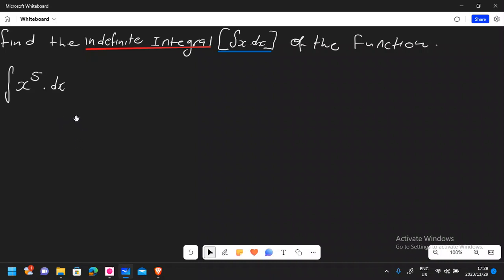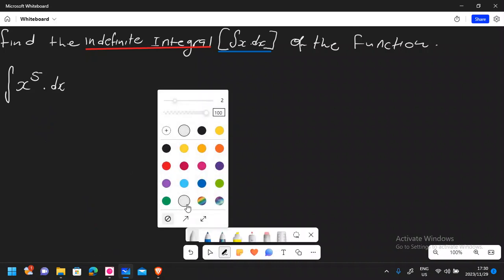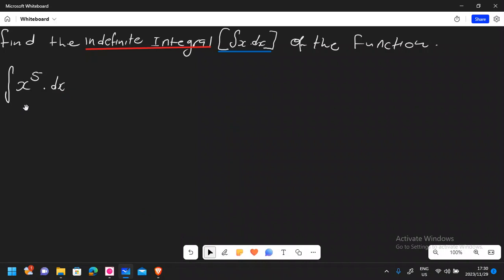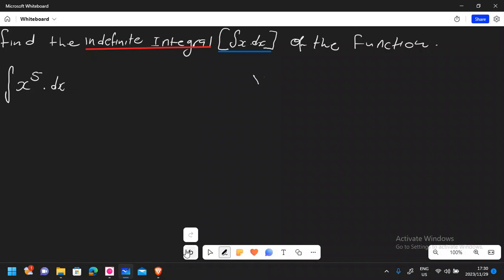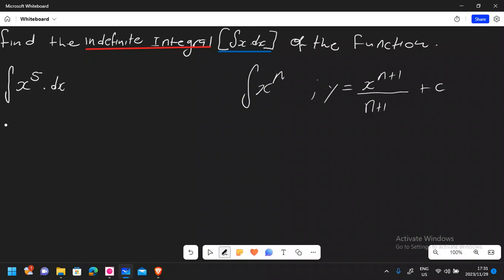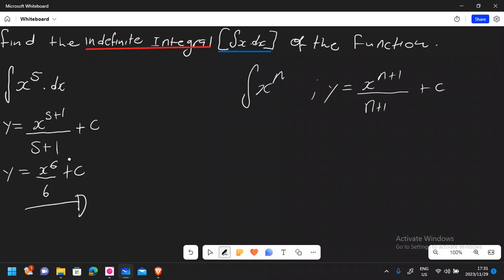Standard integrals using the power rule part3 | Mathematics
On this video we are integrating a function with exponent of 5.